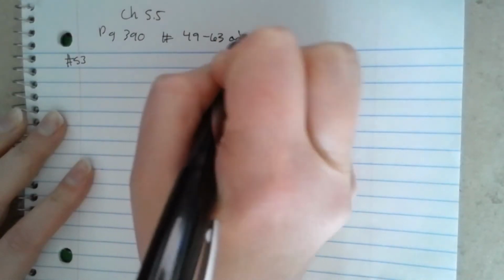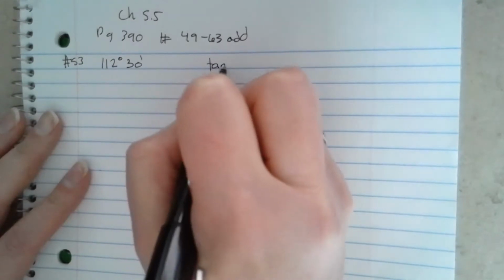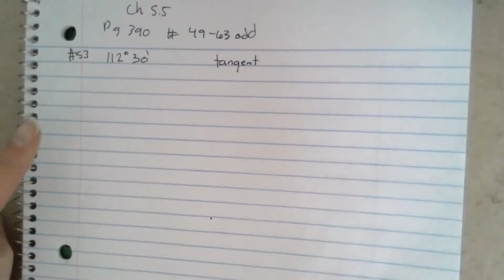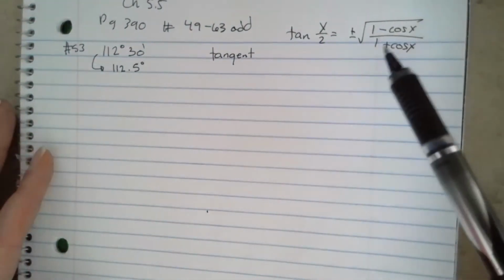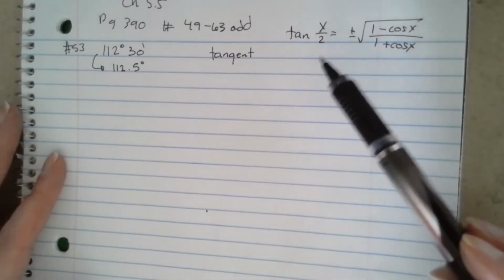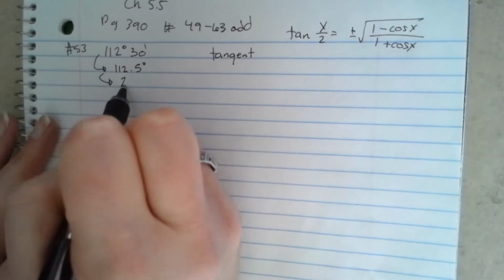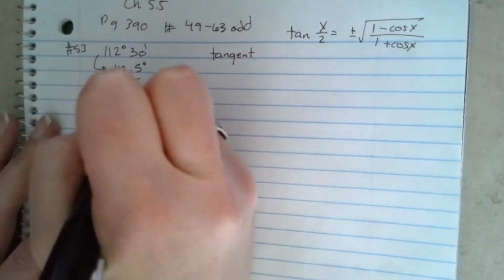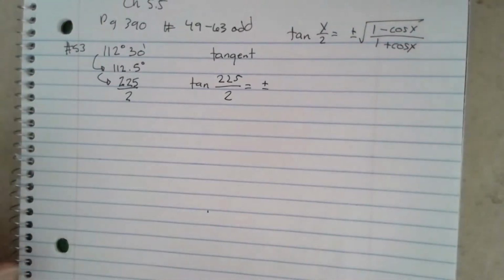Ch 5 5 Half Angles #53 Tangent